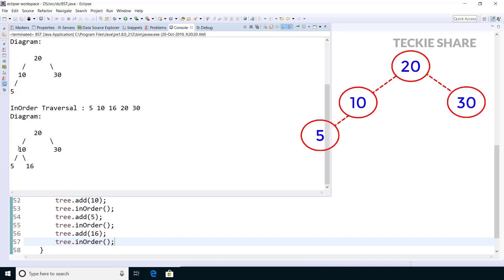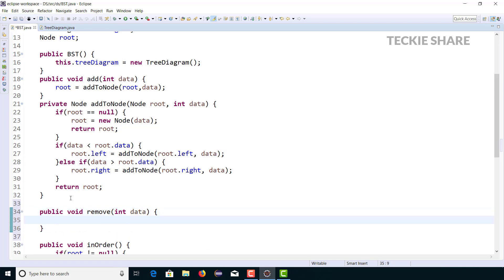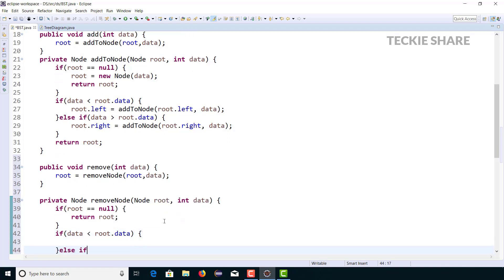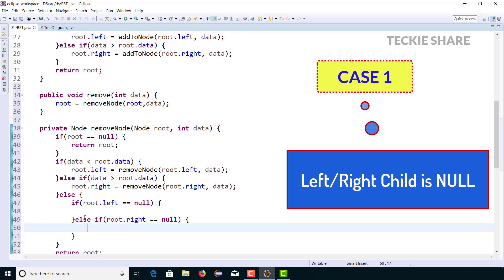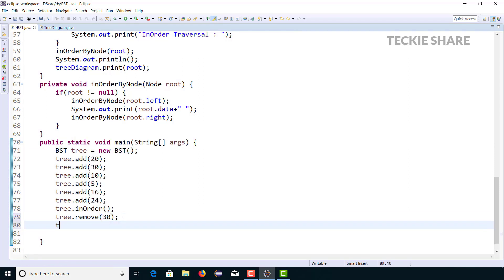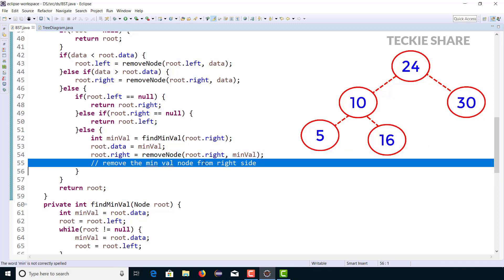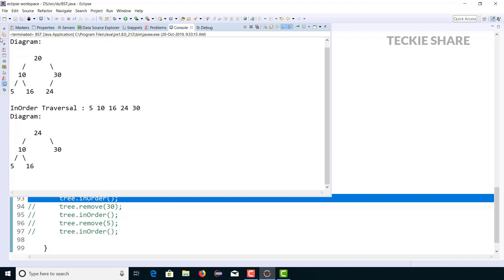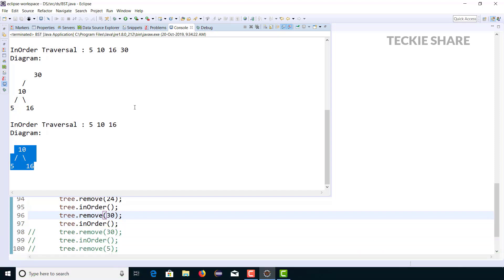Data Structures and Algorithms | Binary Search Tree | BST | Deletion | Java | Teckieshare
Binary Search Tree is a node-based binary tree data structure which has the following properties: The left subtree of a node contains only nodes with keys lesser than the node's key. The right subtree of a node contains only nodes with keys greater than the node's key.

Learn Data Structures and Algorithms easily for beginners.
Understand Data Structures and Algorithms theory concept from coding.

In this video, I'm going to explain, the following chapters,

Let us share our knowledge to all 👍😄